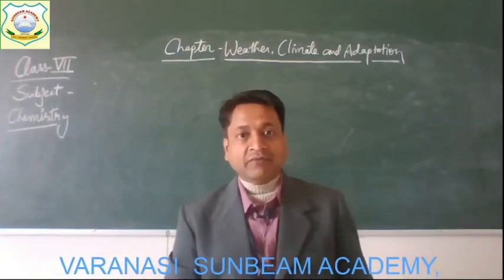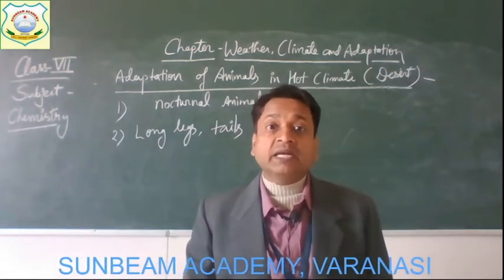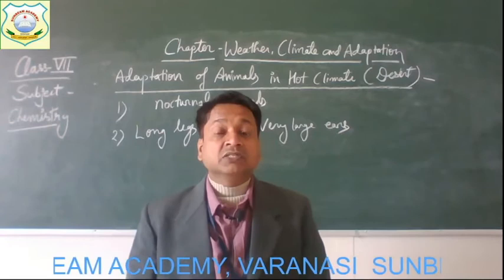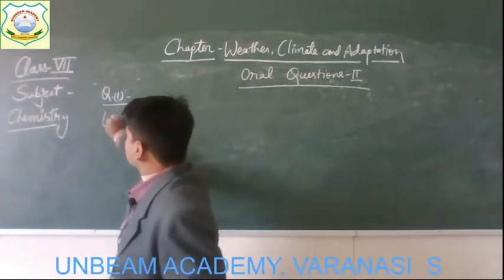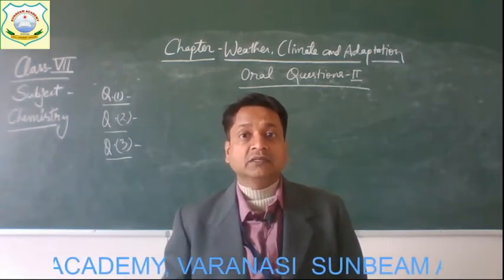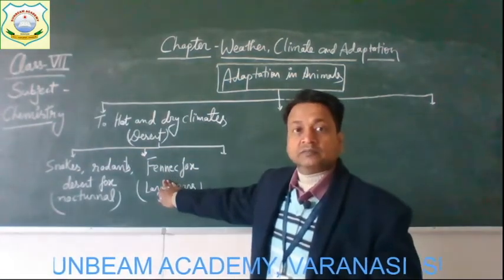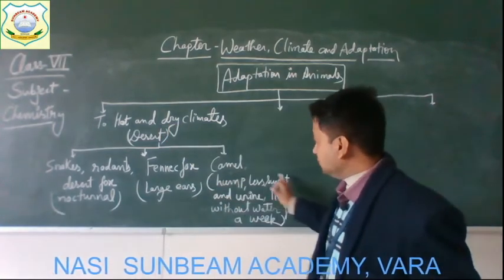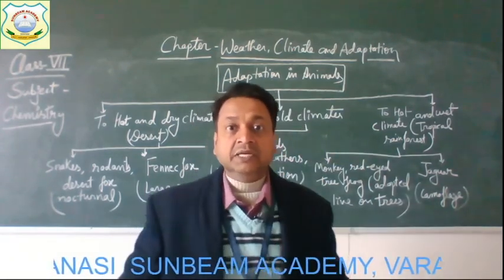VII_Chemistry_Weather, Climate and Adaptation